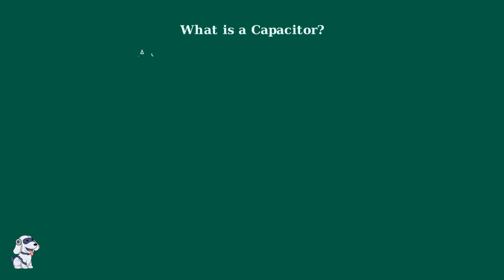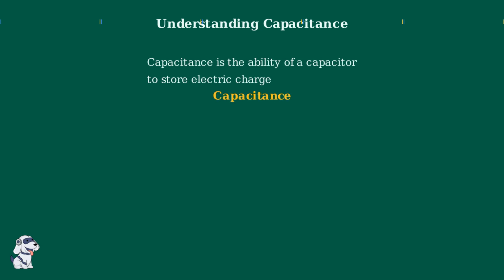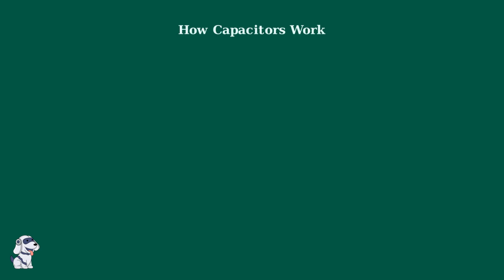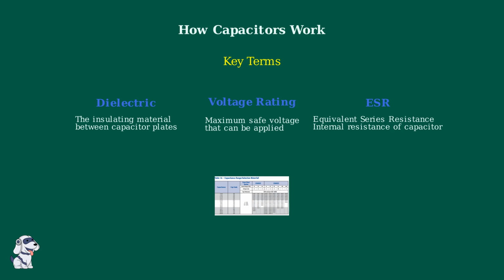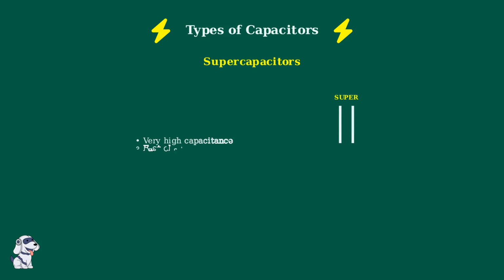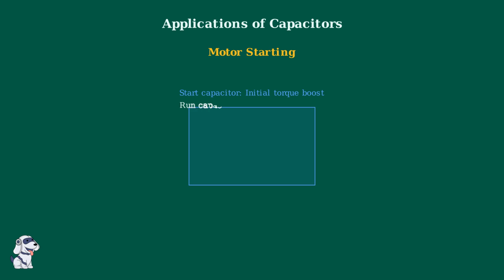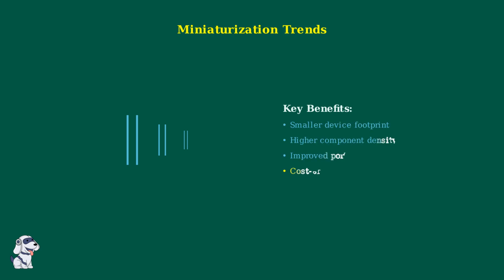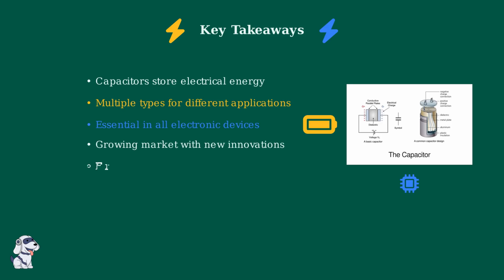Capacitors Explained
This video provides a comprehensive explanation of capacitors, including their functionality, types, applications in electronic circuits, and the science behind how they store and release energy.